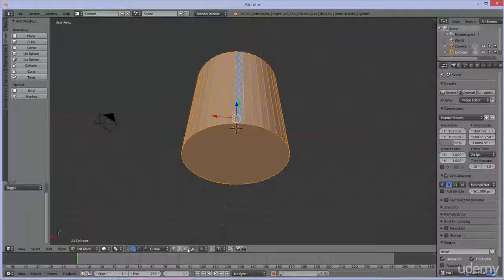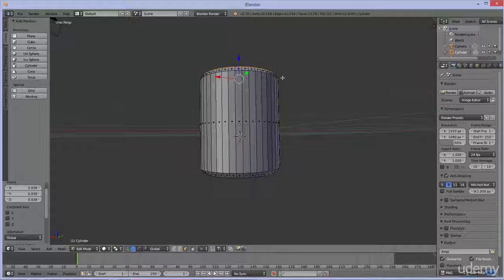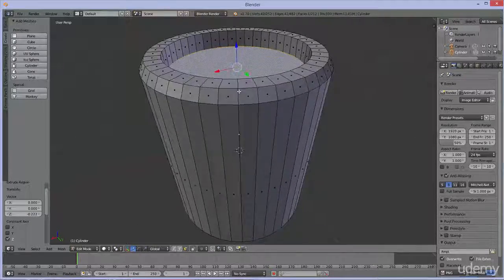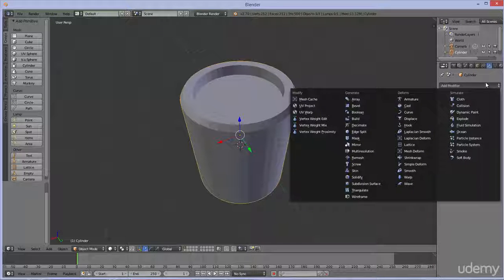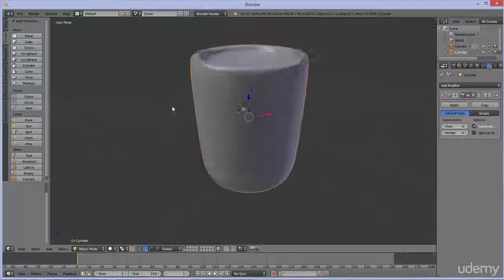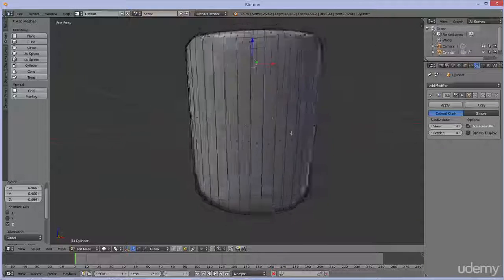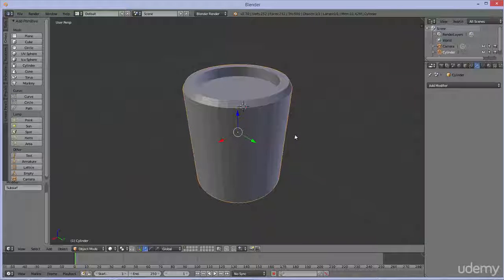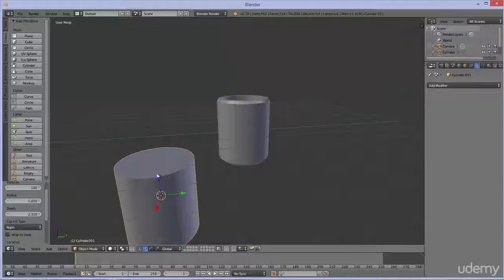S7 Video 6